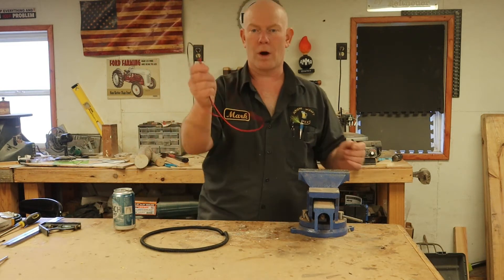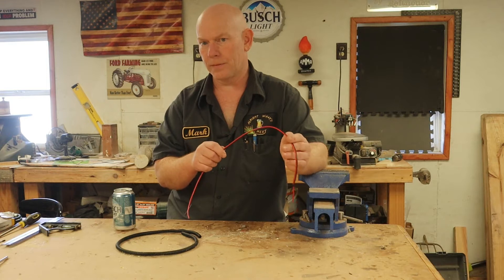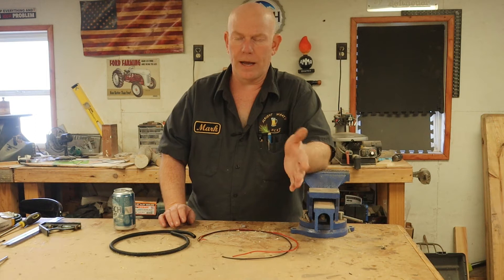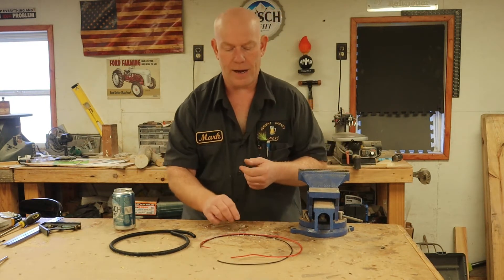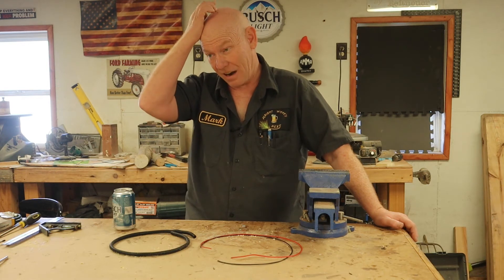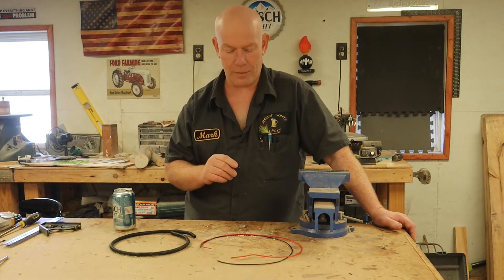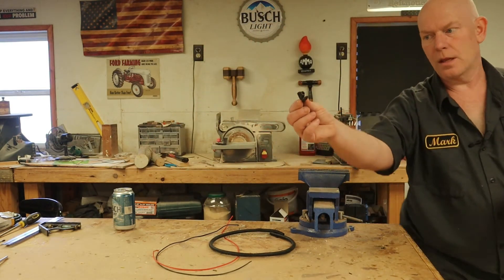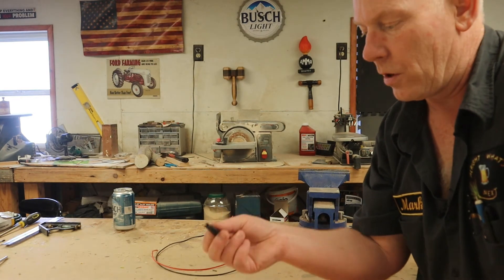How to protect your automotive wiring harness. Keep it form rubbing and shorting out!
This is how to wrap your loose wiring.  A made a simple tool with a 3D printer to quickly install wiring into loom wrap.  If you have ever done this it sucks without this tool.  You can get the files off Thingaverse.